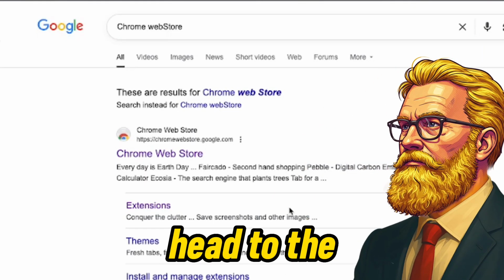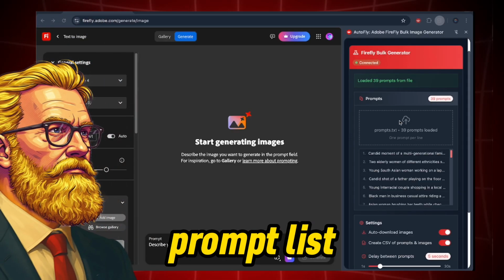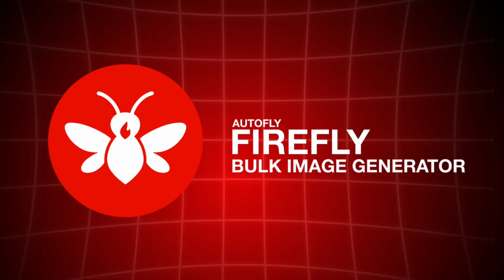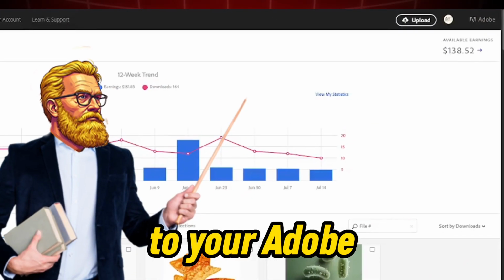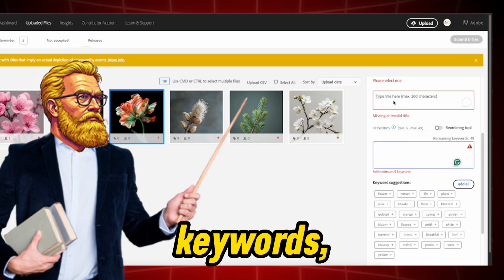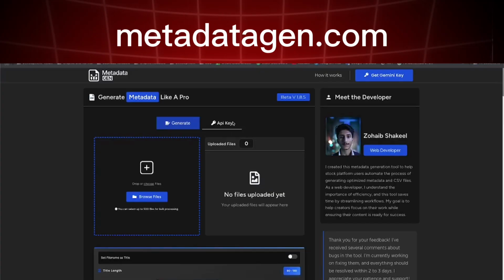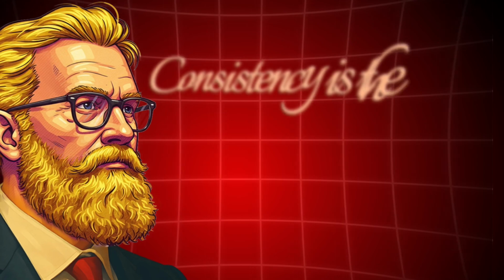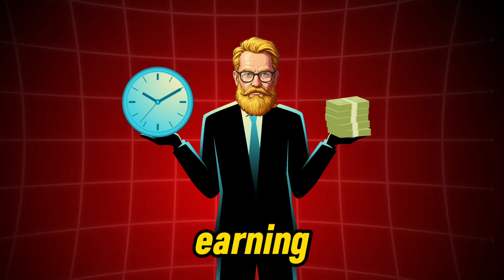I Made $300 Selling AI Images (No Skills, Fully Automated)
I made over $300 selling AI-generated images on Adobe Stock — and the best part?
I didn’t use Photoshop, I don’t have design skills, and everything is automated.

In this video, I’ll walk you through:
🔹 How I used ChatGPT to find high-demand image prompts
🔹 How I generated hundreds of images with Adobe Firefly
🔹 The Chrome extension that automates it all (AutoFly)
🔹 How I upscale & upload to Adobe Stock

This is one of the simplest ways to build passive income using AI — and anyone can do it.

📌 Tools Mentioned:
• ChatGPT
• Adobe Firefly
• AutoFly: Adobe FireFly Extension
• Upscayl / Gigapixel AI
• MetadataGen.com